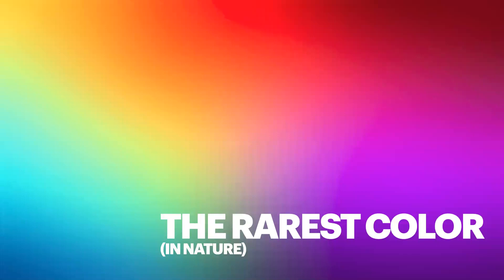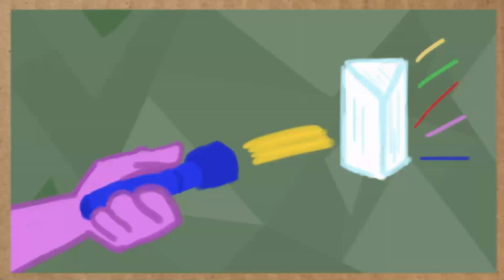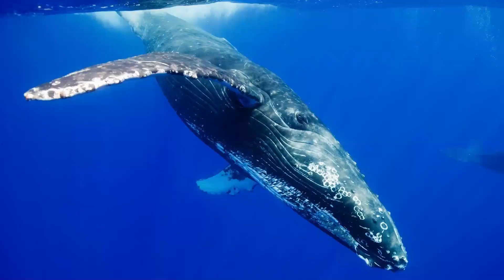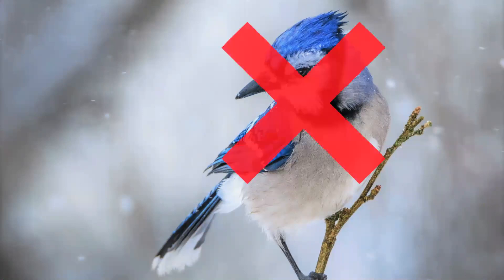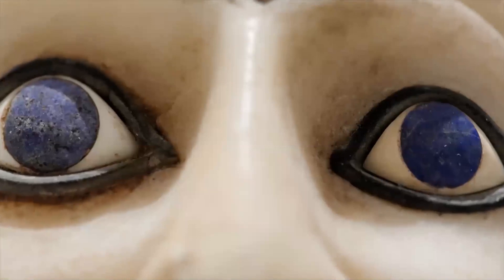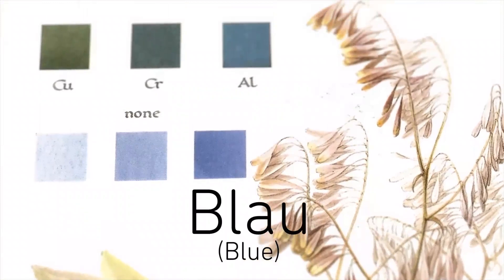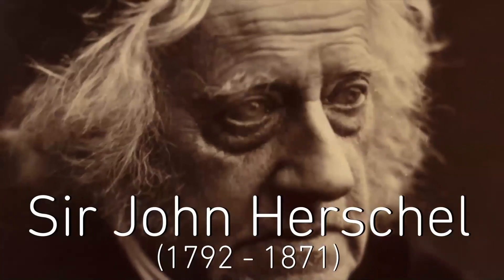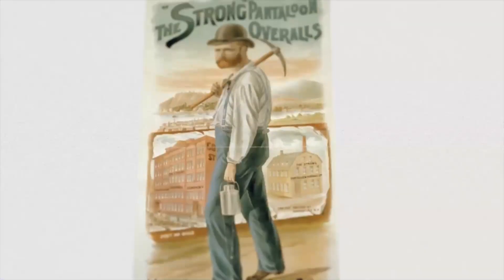Mondaes 0003: Achal Kaushik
On this Monday's talk, Achal Kaushik (Account Director, Animal) talks about the rarest color of them all. Can you guess it? We couldn't.